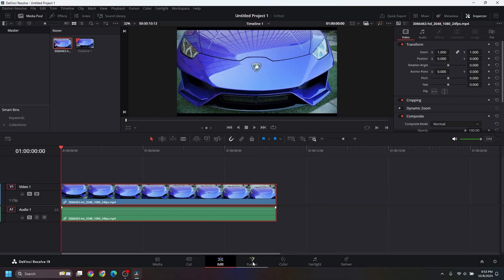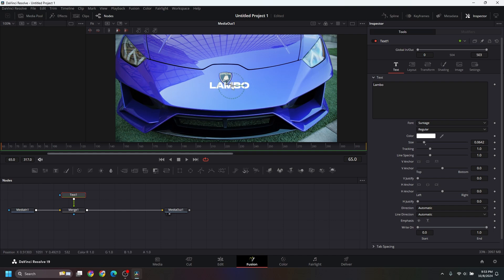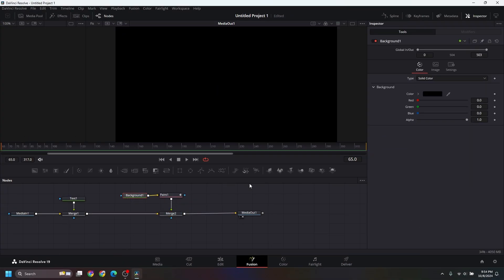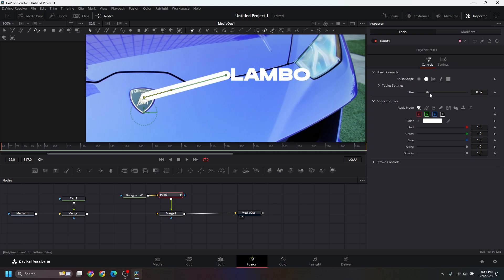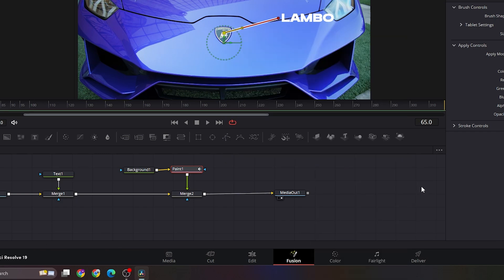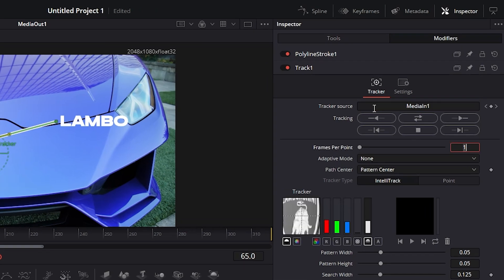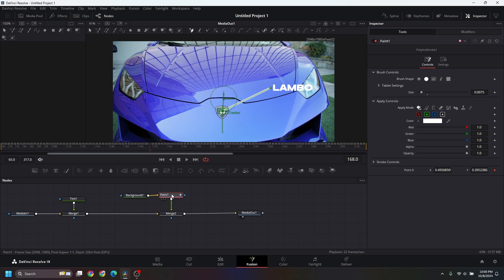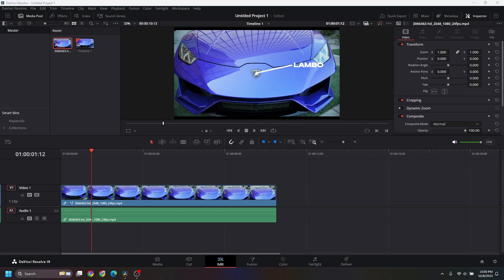Simple Callout Text Graphics in DaVinci Resolve 19!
*Learn to easily add simple callout graphics using DaVinci Resolve 19*

Note: This is a video tutorial for the complete beginners!

In this video, I'll show you how to create easy and simple callout graphics using DaVinci Resolve 19! Requested by one of my subscribers, this tutorial will guide you through the process of making an object track with a line while keeping the text fixed on the screen. Callout graphics are a fantastic way to highlight important details in your videos, and I'm excited to share this useful technique with you. Let’s get started!

decodED creates content on video editing/content creation software tutorials such as DaVinci Resolve, Adobe Premiere Pro and Adobe After Effects as well as unboxing, overview and review of tech gadgets.

*Chapters*
0:00 - Subscriber Request
0:08 - Add Text
0:36 - Add Line Point
2:04 - Tracking of Line Point
2:12 - Line Point Animation
2:36 - Final Output